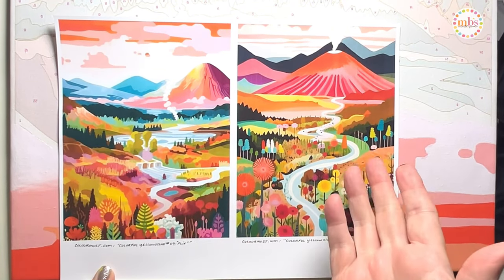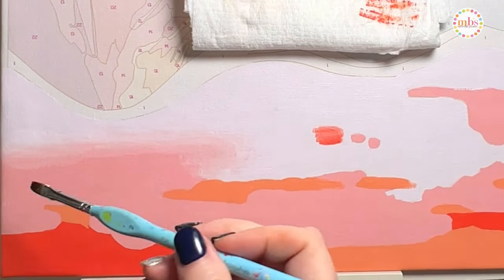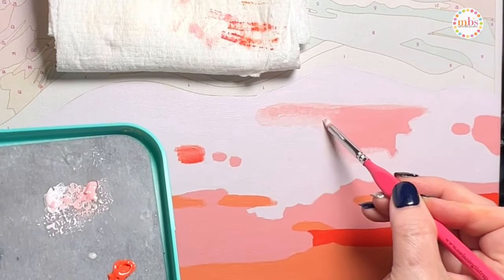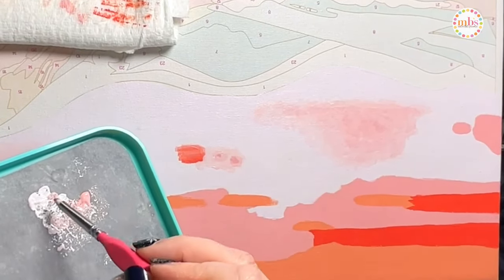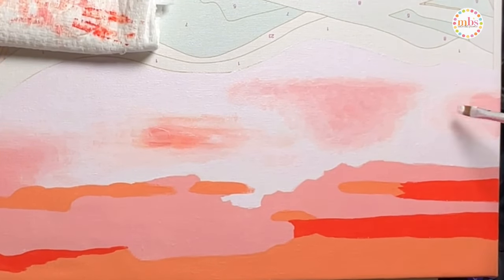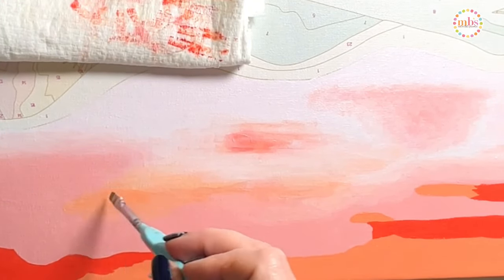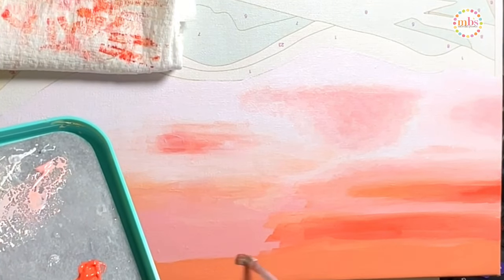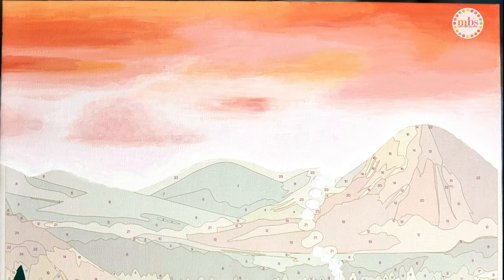Effortless Blending Tutorial for Paint by Numbers | Simple Techniques Tips How To Blend the Sky PBN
In this video I will show you an effortless blending technique with tips, tricks and simple techniques for blending the sky on your next paint by number project. This is such a relaxing method, that is almost meditative.

I hope you enjoy this relaxing timelapsed video and find it very informative.

• WAIT!
Other paint by number enthusiasts like you can find this helpful information when you give my videos a thumbs up 👍🏻, add a positive comment 💬, subscribe to my channel 🎥, and/or share 💕my content? It helps the visibility of my videos reach the top of the search on YouTube, so please be sure to do any or all of those things if you like the content that you have just viewed.

Melanie B.

• 🛍️ SHOP FOR THE KIT FROM THE VIDEO •
• ColourMost Paint by Numbers
“Colorful Yellowstone Series No. 9 - “Plix“￼

• 🛍️ FIND THE PRODUCTS I USED •

{I used my Flat Size 2 and my Blending Mini Mop 1/8” brushes. 🖌️}

• BLENDING TOOLS SHOPPING LIST ON AMAZON

• 🛍️ THE TOOLS I USED OFF-SCREEN •
• FLOWER POT COLLAPSIBLE RINSE CUPS

• INKJET PRINTABLE CANVAS {AMAZON}
PPD {20 sheets}
Viviid {10 sheets}
Viviid {20 sheets}
Viviid {25 sheets}

• LIQUITEX CLEAR GESSO:
8 OZ
32 OZ (best value)

• Flawless Skin Blending Tutorial 2 Paint by Number PBN | MBs Paint Brush Sets | Detail Flat Blending

• Flawless Skin Blending Tutorial 1 Paint by Number PBN | MBs Paint Brush Sets | Detail Flat Blending

🎶 KineMaster Music Credits:
Drawing a Dream
Valley Behind the Eden
Jenny’s Garden